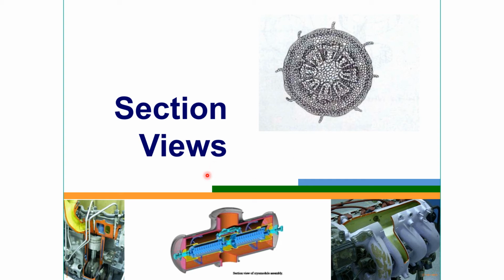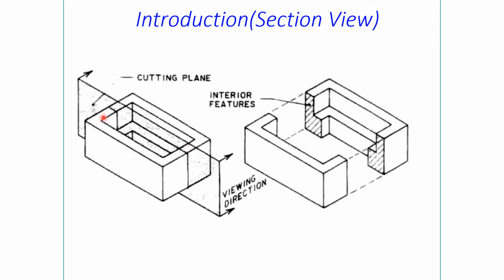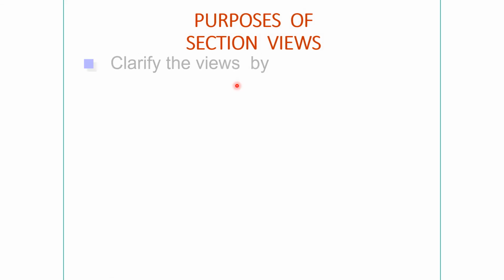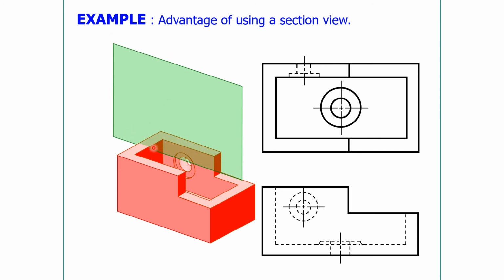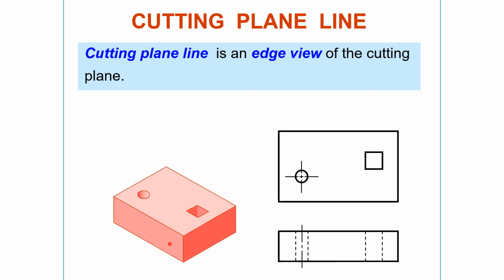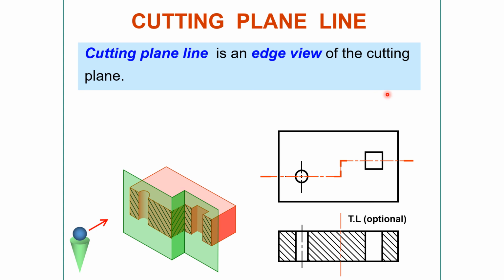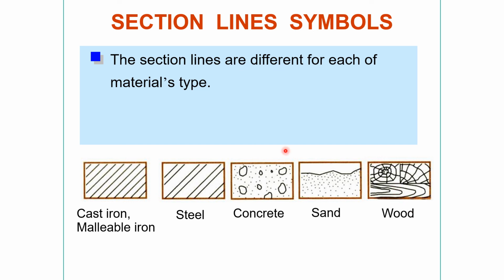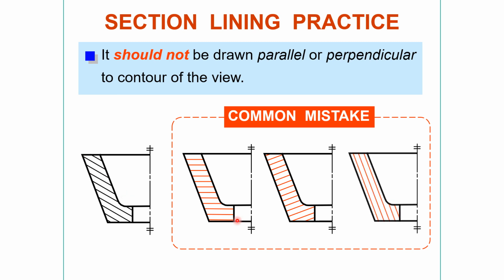Engineering Drawing Course Lecture 8 Section View Understanding | Part 1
In this lecture, we dive deep into the concept of Section Views, a crucial element in engineering drawing. This video covers the fundamentals of sectioning, including the various types of section views and how to accurately represent internal features of a part. Whether you're just getting started or looking to sharpen your skills, this video will guide you through the key principles and techniques needed to effectively interpret and create section views.

Topics covered:

Introduction to Section Views
Types of Section Views (Full, Half, Offset, Broken, etc.)
How to determine the sectioning plane
Step-by-step examples of sectioning a simple part

1-Download Autodesk Software Latest Version, i.e autocad, revit etc.